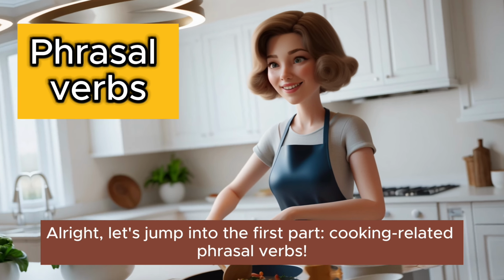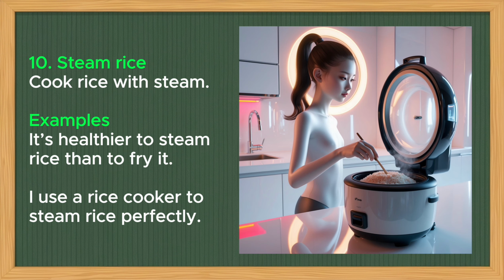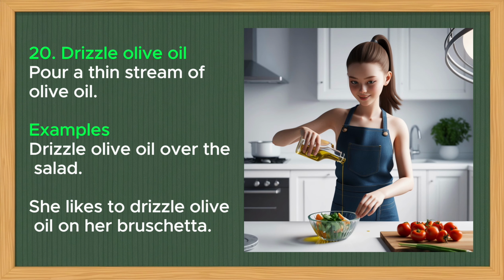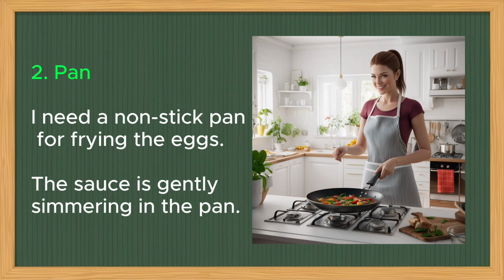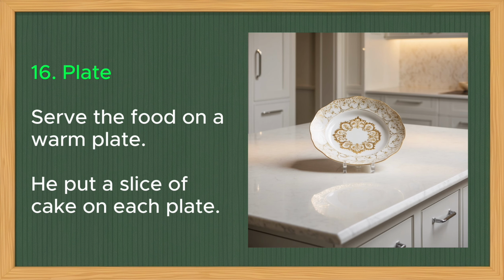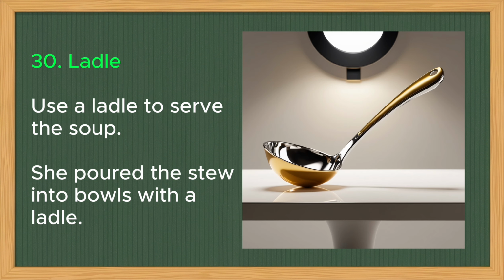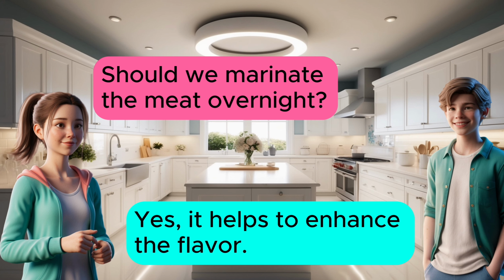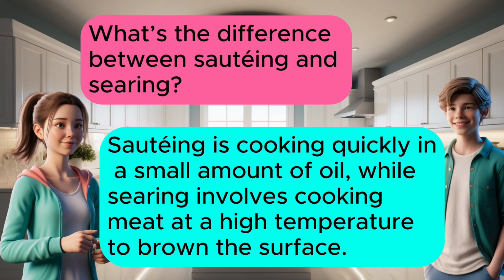English expressions about cooking｜English speaking practice